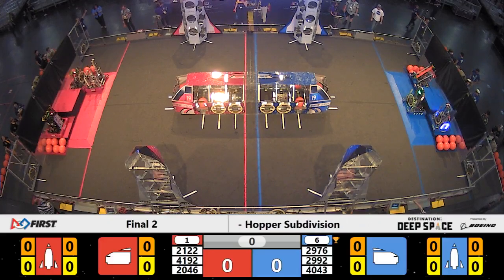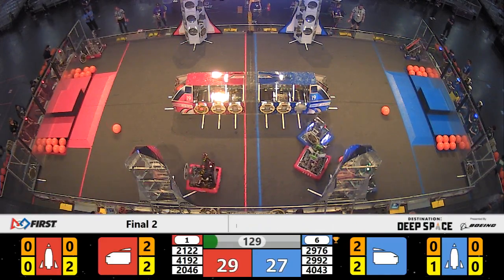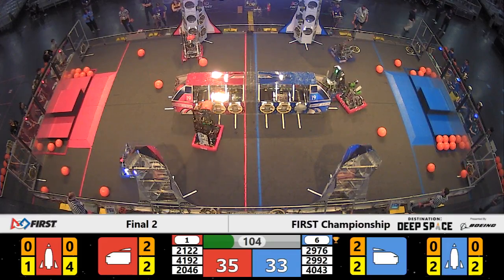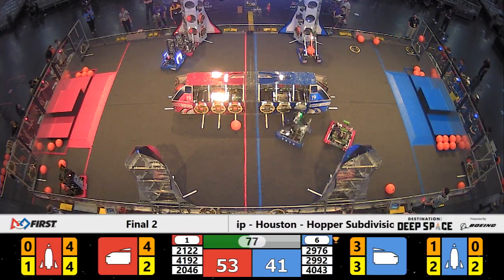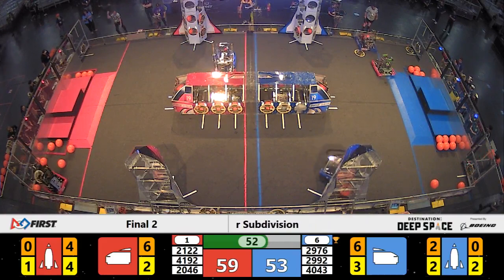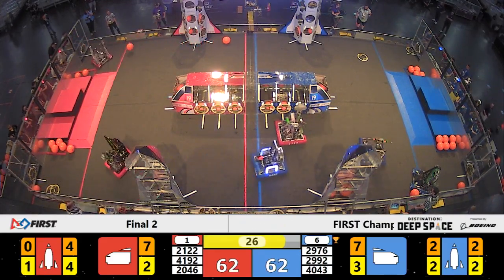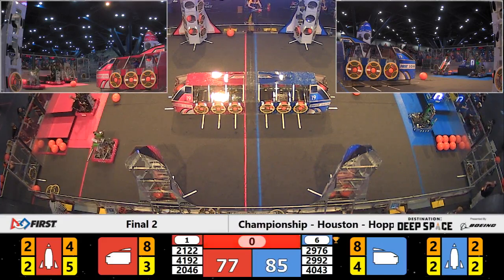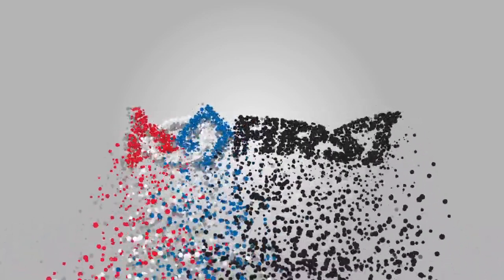Final 2 - 2019 FIRST Championship - Houston - Hopper Subdivision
Final 2 - 2019 FIRST Championship - Houston - FIRST Robotics Competition - Hopper Subdivision